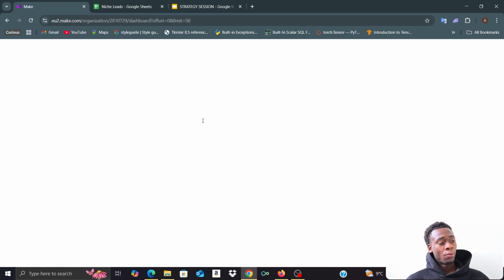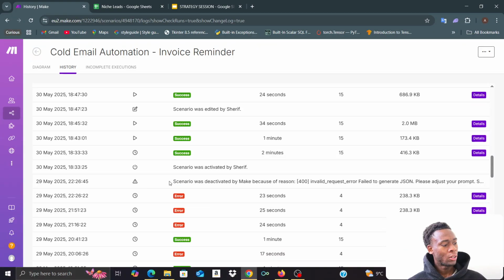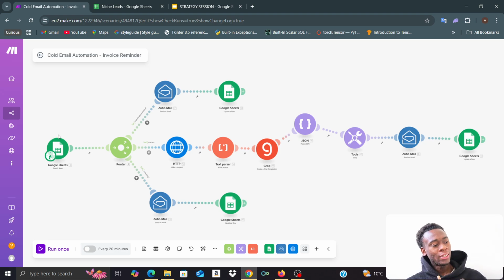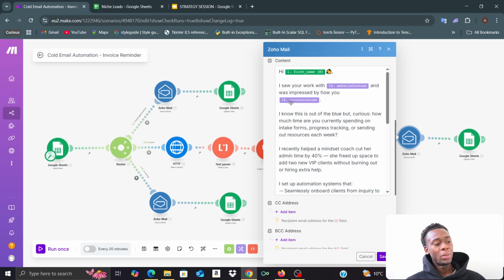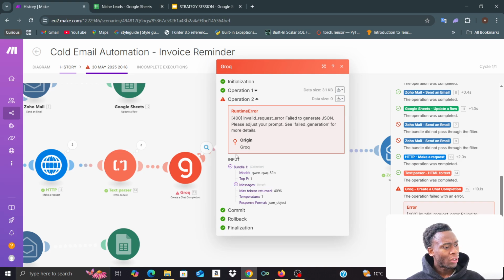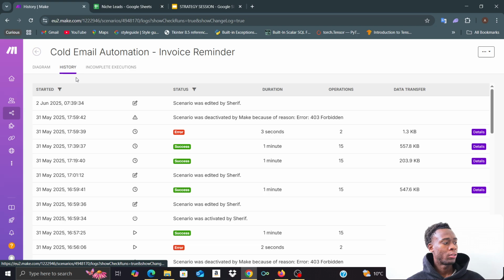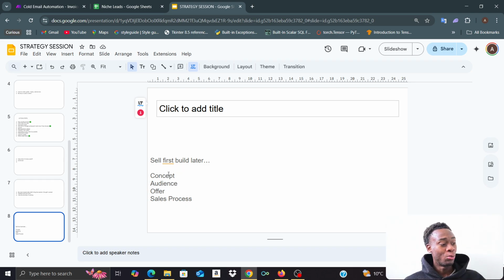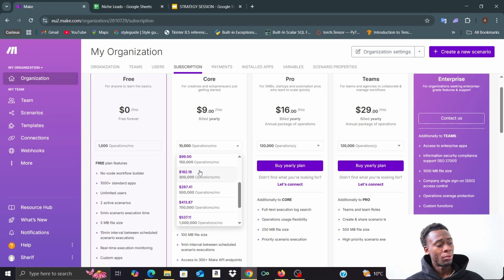I Hit Platform Limits Running Cold Emails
In this video, I walk you through the disaster that was my first attempt at automating my cold email campaign. I ran into technical errors, platform limits, and honestly… myself. Instead of blasting out hundreds of emails, I had to scale back and rethink my approach and settle for less outreach.

I’ll show you:
✅ What went wrong (spoiler: plenty)
✅ What actually worked despite the chaos
✅ Why I’m considering upgrading to the paid plan (and if it’s worth it)

If you’re running cold outreach or thinking about automating your emails, watch this before you fall into the same traps.

Let me know in what ways I can improve my email campaign to land a client.